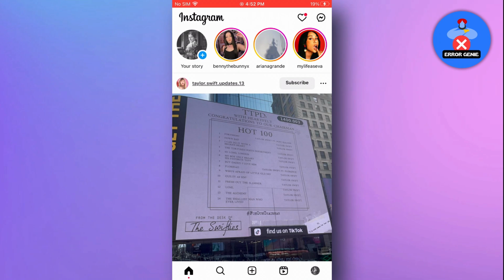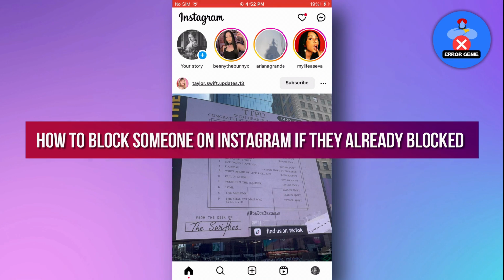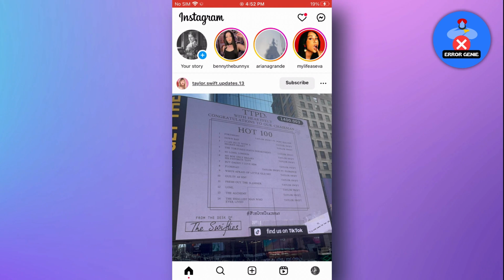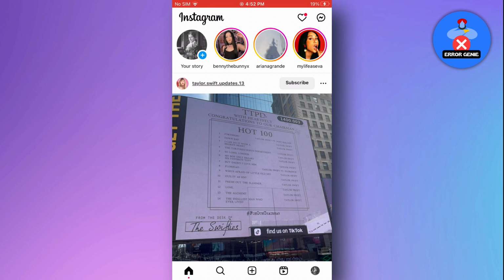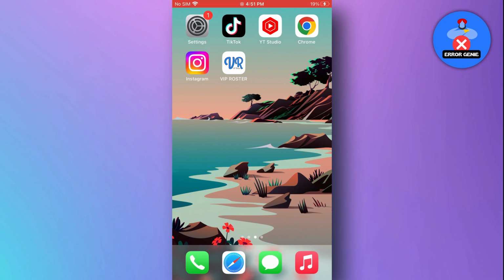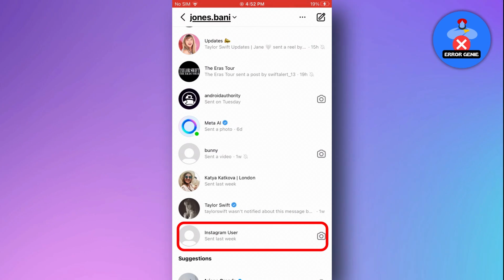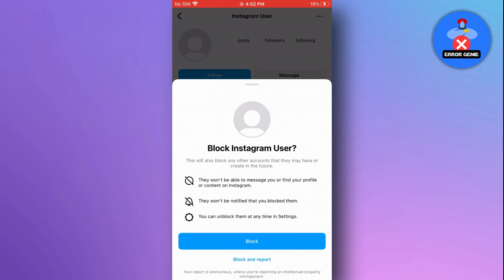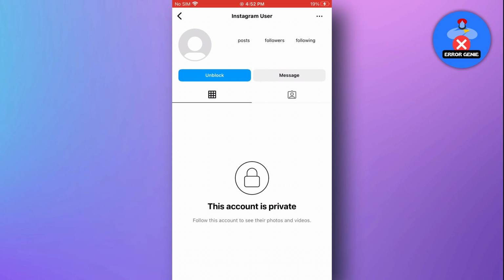How To Block Someone On Instagram Who Blocked You -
How To Block Someone On Instagram Who Blocked You. Hello everyone, in this video tutorial, we will guide you on how to block someone on Instagram if they have already blocked you. So, let’s dive right in!

Unfortunately, there's no way to directly block someone who has already blocked you on Instagram.

Since they've restricted your access to their profile, the standard blocking method won't work.

Here's what you can do in this situation: even if you're blocked, the message thread with the person will still be there on your end.

First, open Instagram on your phone. Click the messenger icon on the top right corner, and then open the chat and tap on the "view profile" option.

Click the three dots in the top right corner. There might be a "Block" option here too, so block it.

And there you have it! Using this method, you can block someone on Instagram if they have already blocked you.